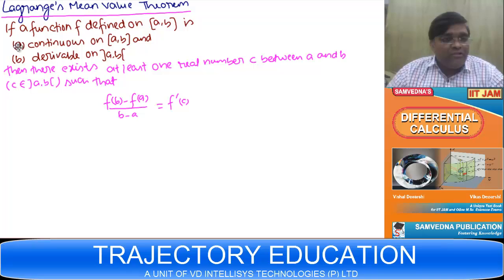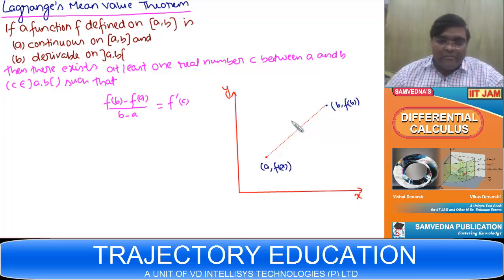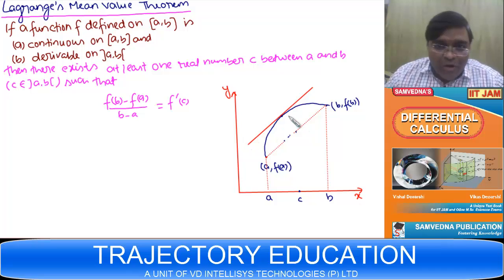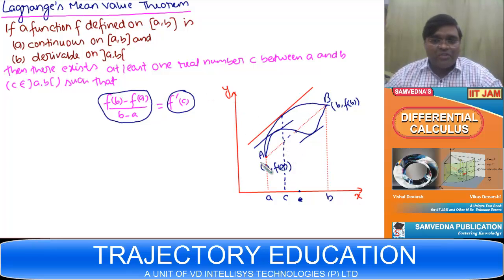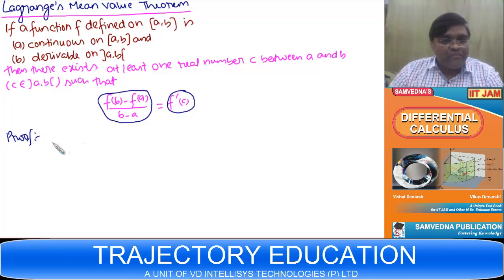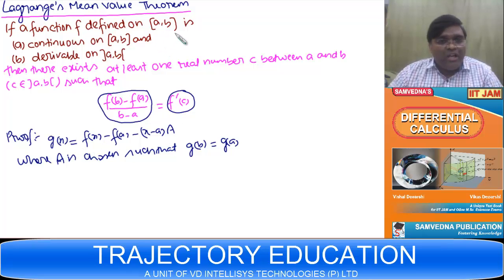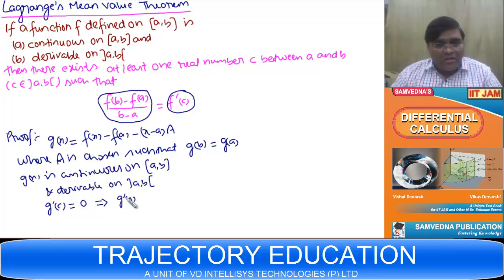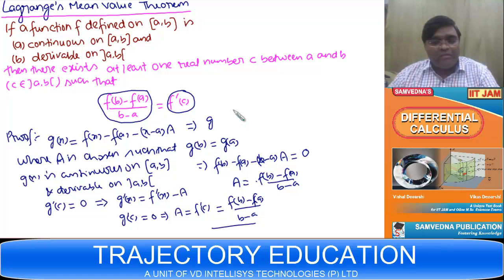lagrange's mean value theorem